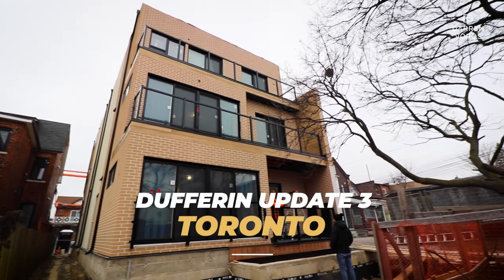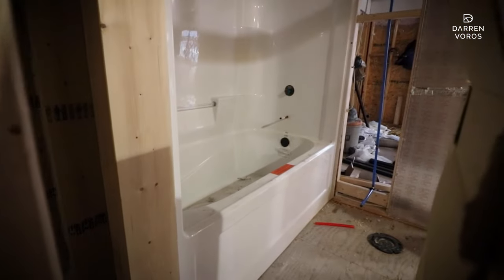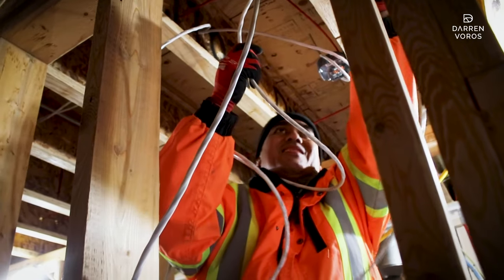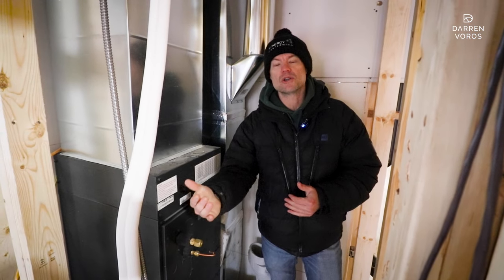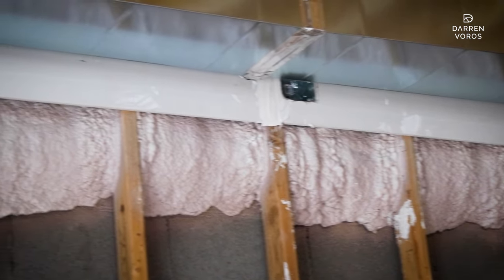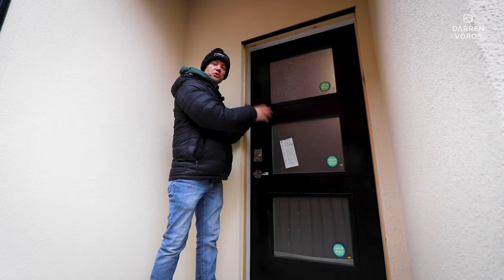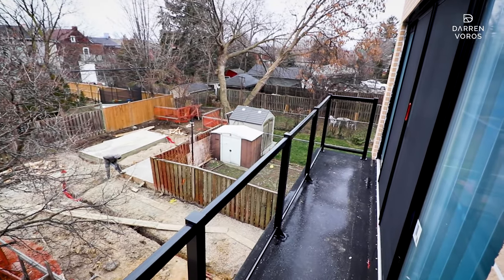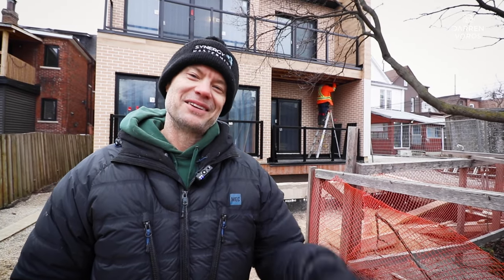My Purpose Built Multi-Family Building | Dufferin Update PT 3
Welcome back to our infamous Dufferin Project!  Our purpose built multi-family boutique apartment building is nearing completion.  The last time we were here, the trade contractors had started all of their ruffins: the plumbing, the electrical and the HVAC.  Those are now complete on the top 3 floors.  But the building is not finished yet, so let me show you what's been done and what's getting done on the Dufferin Street Project!

00:00. Dufferin Project Update - Intro
00:27. Plumbing
00:51. Kitchens
01:07. Electrical
02:00. HVAC - Heating, Ventilation & Air Conditioning
02:18. Heat Pumps
02:36. Spray Foam - Insulation
02:56. Exterior Decks & Railings
03:12. Basement - Water & Sewer Lines
03:28. Exterior Finishings Almost Complete
04:08  Backyard - Shed Pad

Darren Voros

Darren’s diverse skill set has taken him to many stages around the world. He has been featured as an on-air renovation expert on “The Goods” (CBC) and “CityLine” (CityTV). Darren was also the behind the scenes contractor on “Save My Reno” (HGTV) and “Game of Homes (W Network).